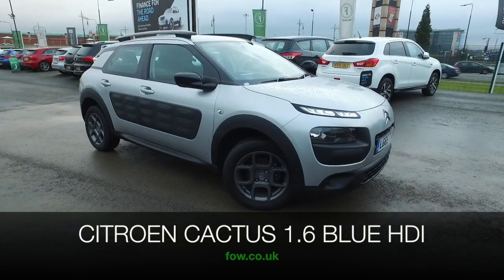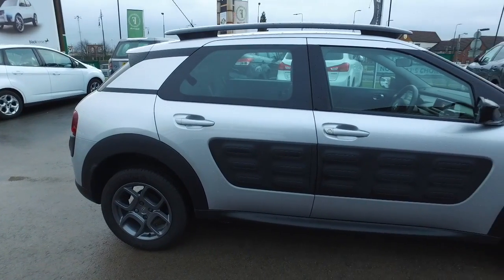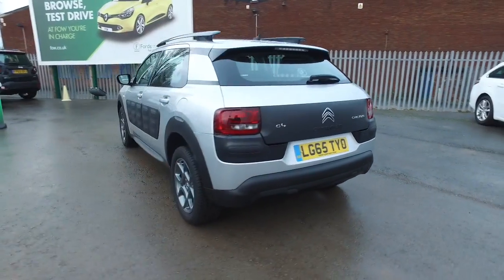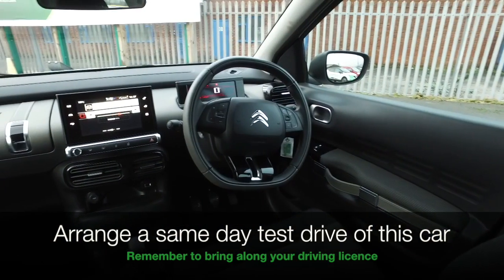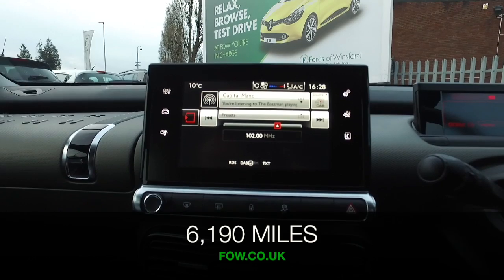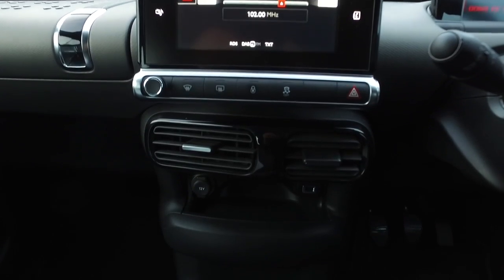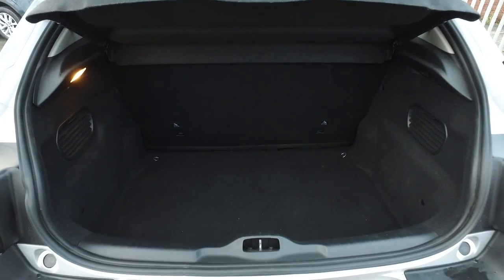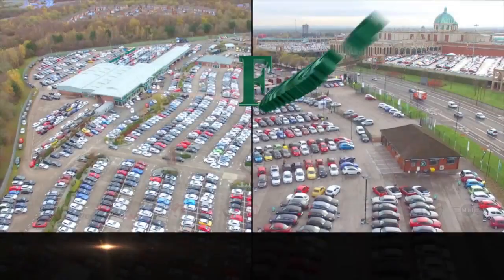CITROEN FEEL BLUEHDI (2015) 1.6 Bluehdi Feel 5dr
DETAILS:
First registered: 30/09/2015
Current mileage: 6190
Registration: LG65TYO
Colour: SILVER

This used car is for sale at Fords of Winsford Car Supermarket in Cheshire, UK